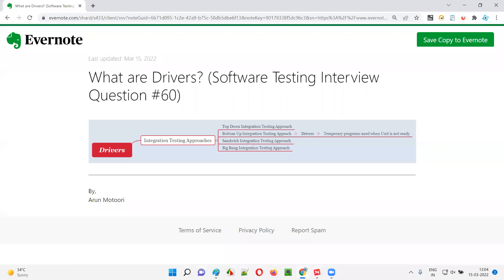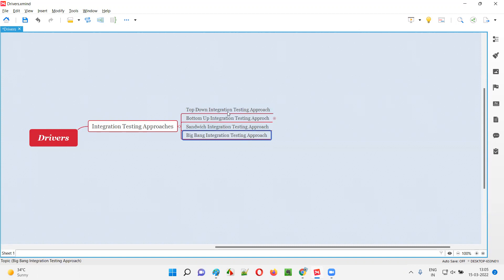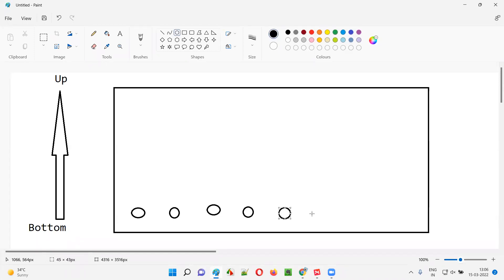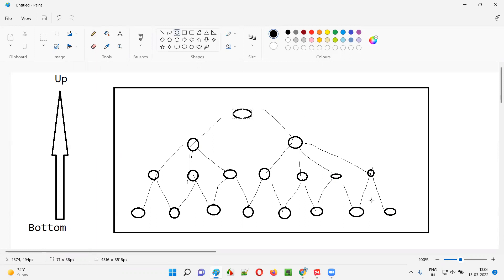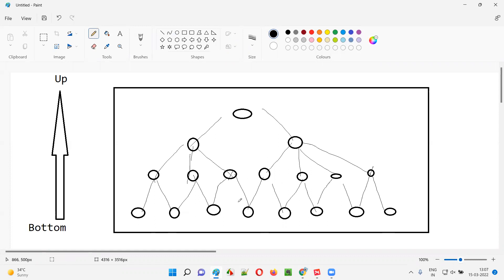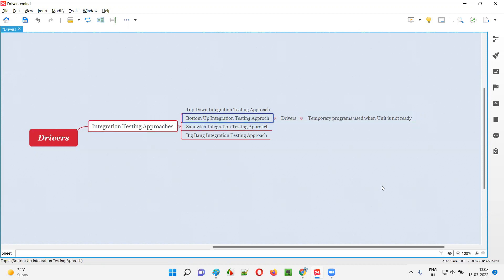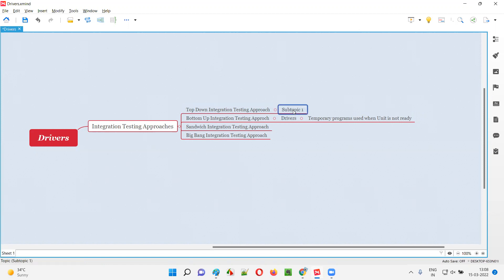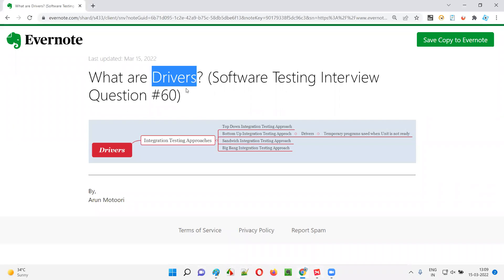What are Drivers? (Software Testing Interview Question #60)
In this session, I have answered one of the Software Testing interview questions i.e. What are Drivers?